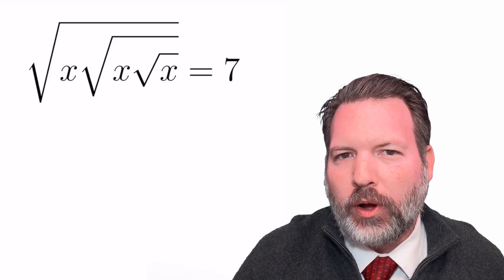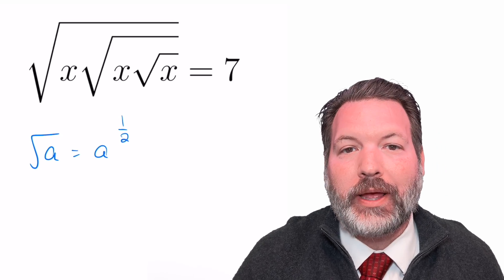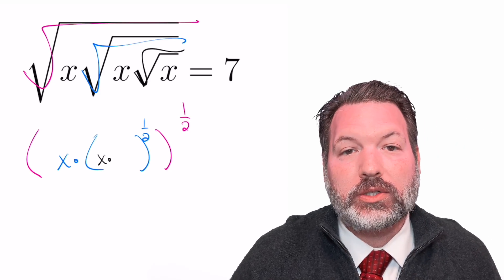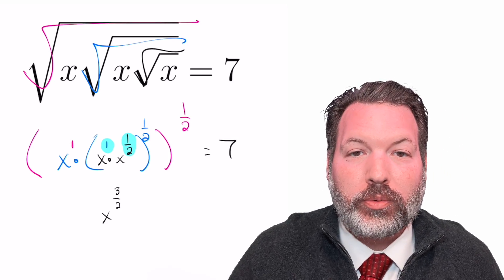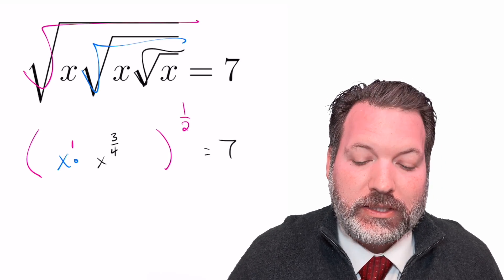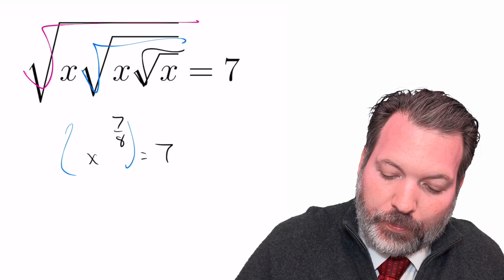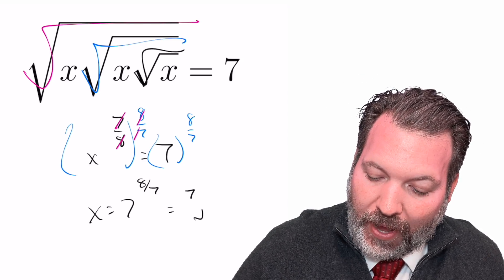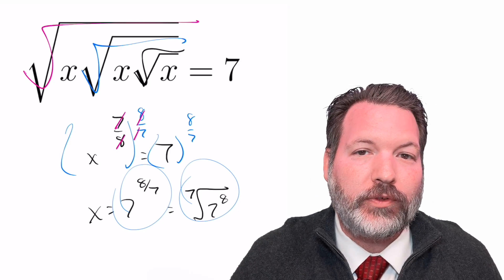The Root of the Problem: Solving a Nested Square Root Equation by Applying Exponent Rules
I saw an interesting nested square root equation, and while I like the original creator's take (you can see their video below), I think it works a little bit better to convert the radical form expressions to exponential form and simplify from there.

I prefer simplifying here with exponent rules, which means that we need to use the exponential equivalent to the square root radical: the one-half power. Re-writing the nested radicals as repeated one-half powers allows us to combine the terms by either adding exponents together, applying the product of powers rule, or by multiplying exponents, applying the power of a power rule.

Finally, at the end, we have x to the 7/8 power equals 7, so we can raise each side of the equation to the 8/7 power in order to isolate x and get our solution at x equals 7 to the 8/7 power. Alternatively, if we prefer, we can convert that back into radical form and have x equals the 7th root of 7 to the eighth power.